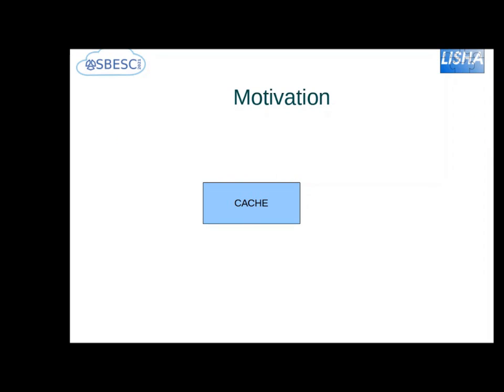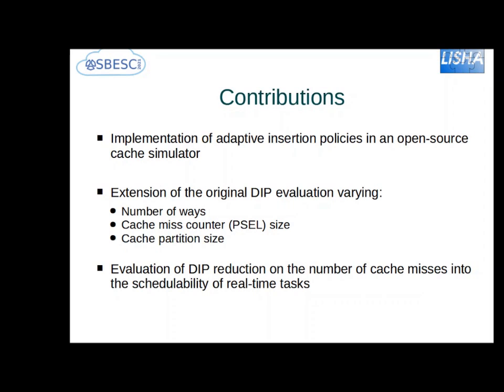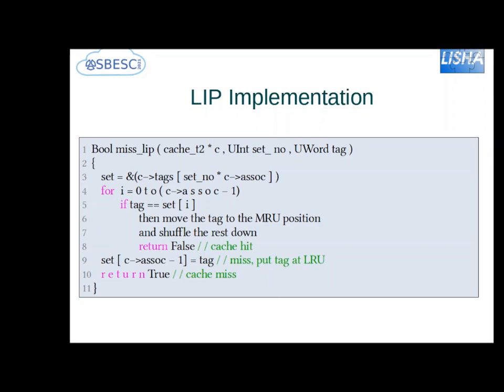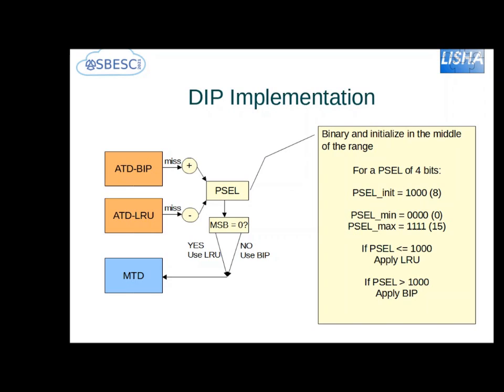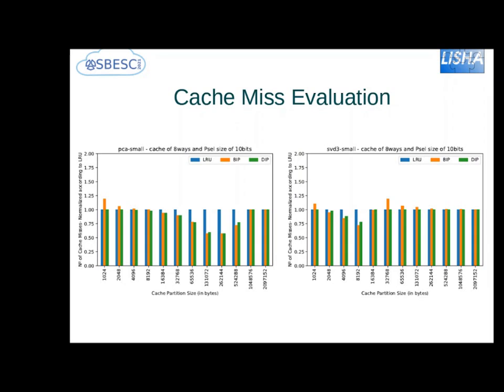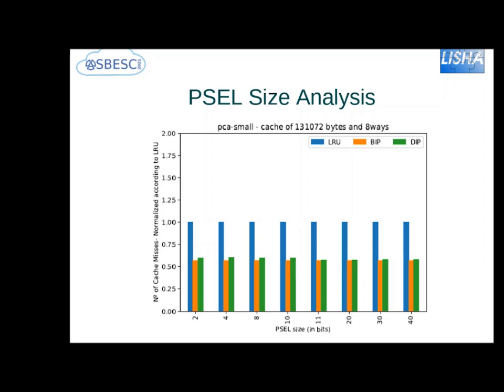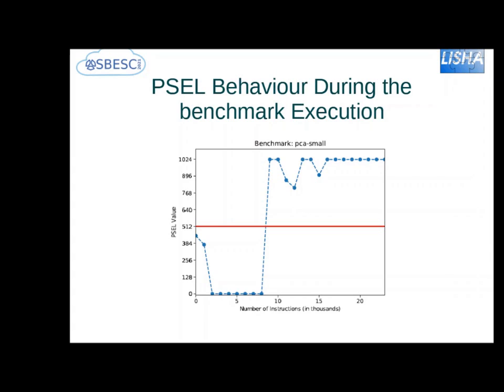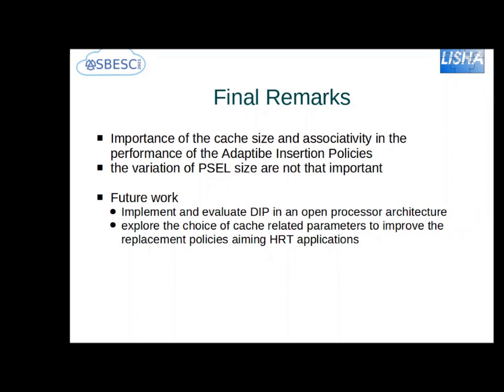SBESC 2021: Implementation and Evaluation of Adaptive Cache Insertion Policies for Real-Time Systems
"Implementation and Evaluation of Adaptive Cache Insertion Policies for Real-Time Systems by Bruna Araujo, Giovani Gracioli, Tomasz Kloda, Denis Hoornaert, Marco Caccamo.

Work presented at the 11th Brazilian Symposium on Computing Systems Engineering (SBESC 2021), in Section S2: Multicore and Performance Evaluation, on novembro 23, 2021."